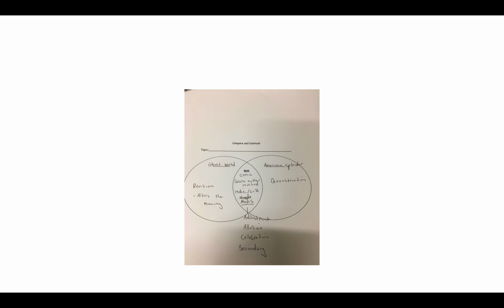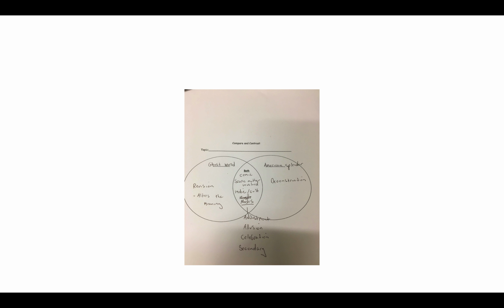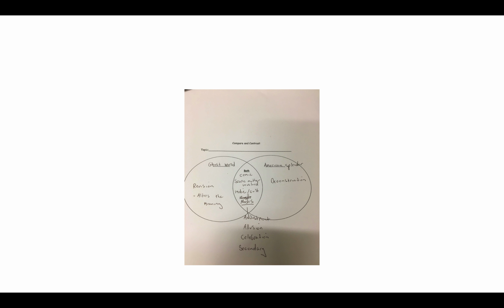Textual Crossings. 10 modes assessment 3